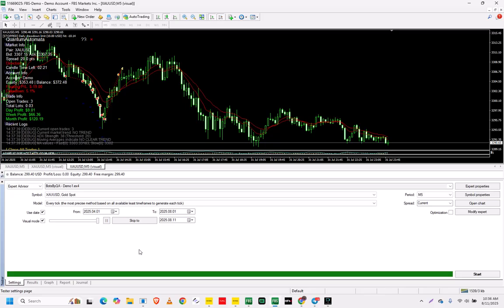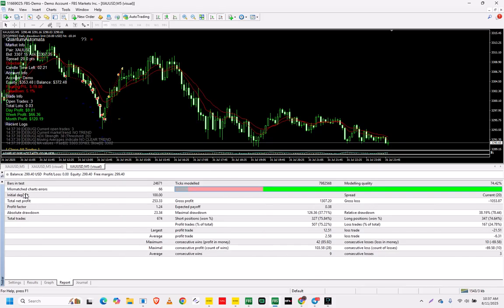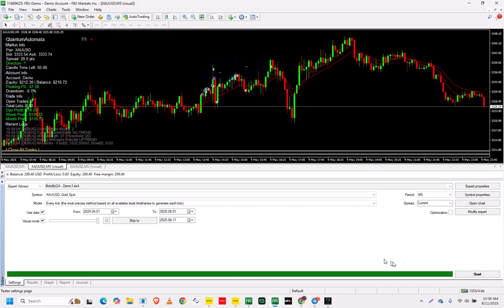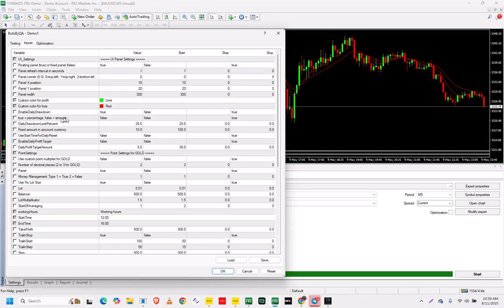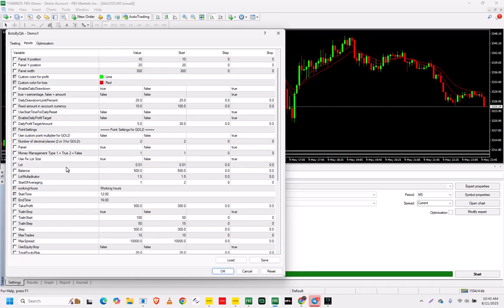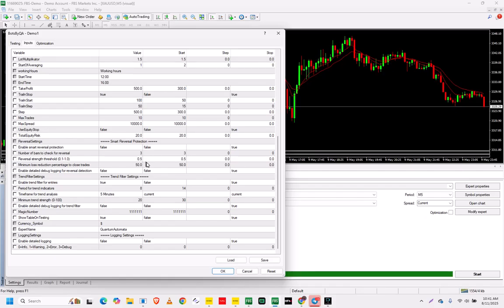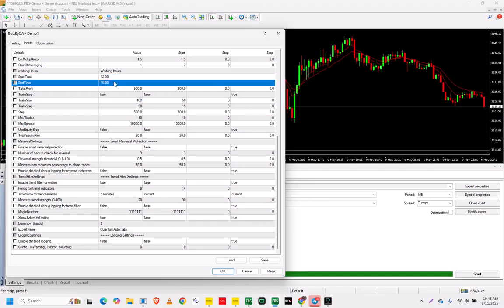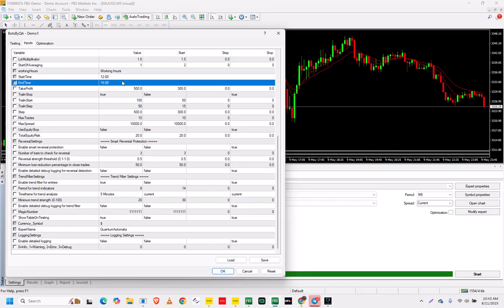BotsByQA 100$ Per Month Conservative Settings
Here's a quick tutorial on how to use our trading bot (EA - Expert Advisor) on Metatrader 4

What you’ll see LIVE:
📊 My bot’s performance on real trades
🔒 How it protects your capital with low risk
🧠 Why this strategy beats high-risk trading
👉 Don’t miss this live proof – click the reminder and join the stream!